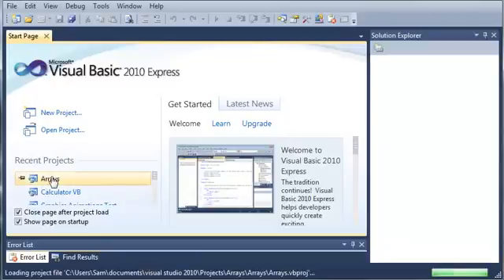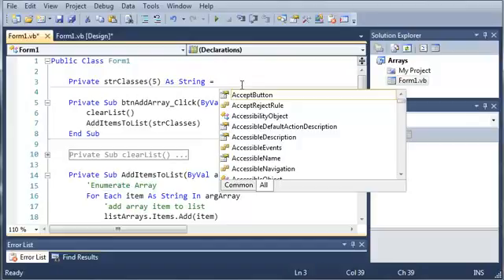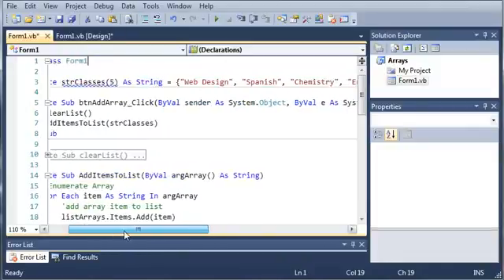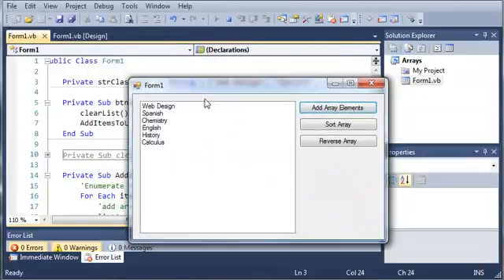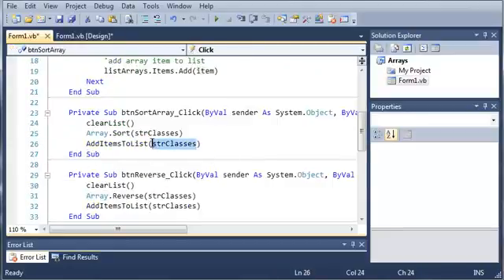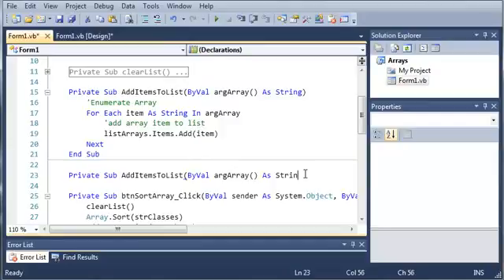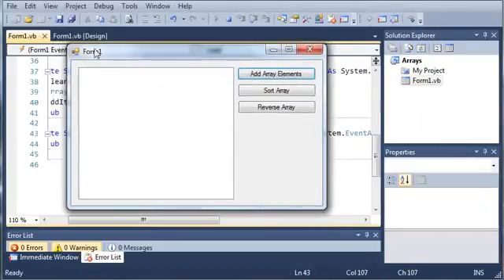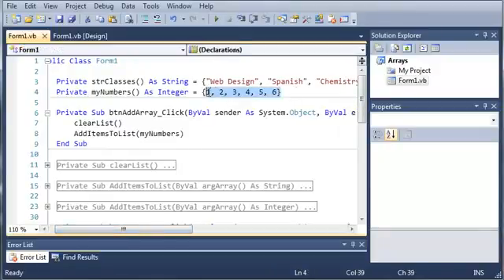Visual Basic Tutorial 63 Initialize Arrays With Values ‏